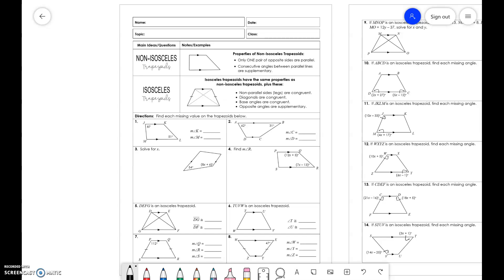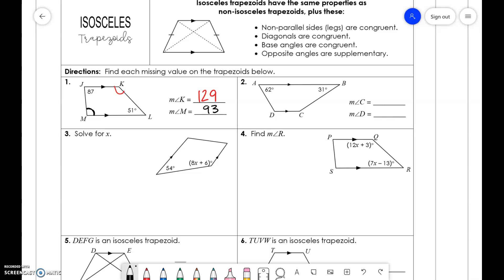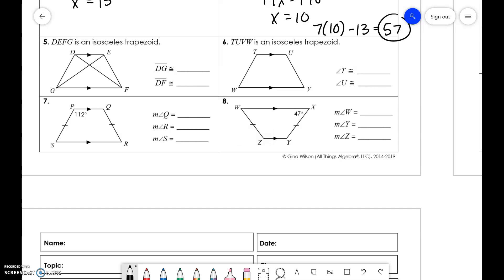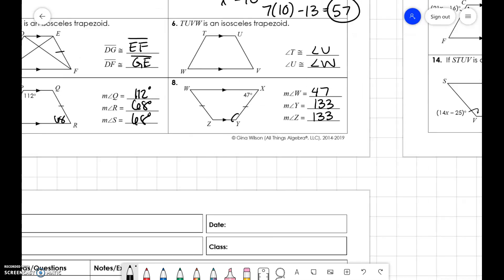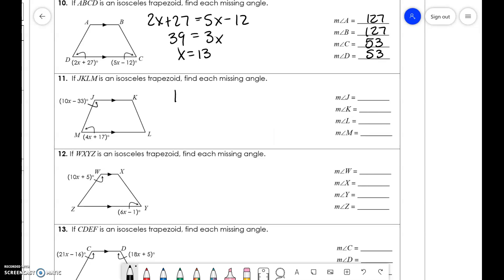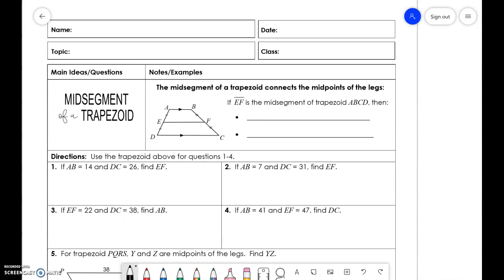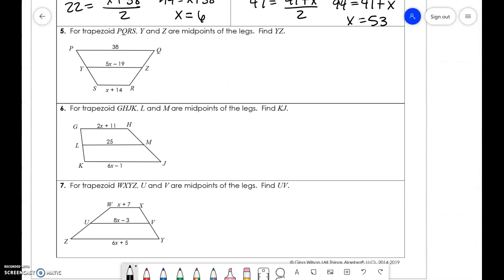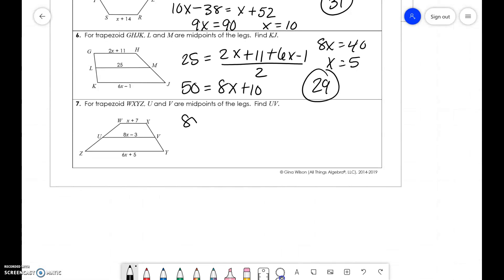Unit 7: Trapezoids